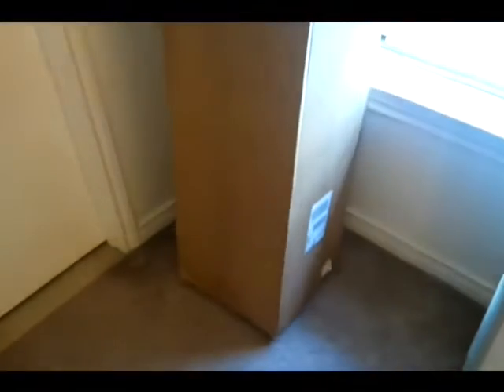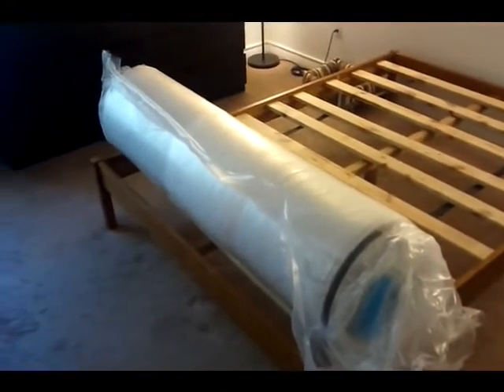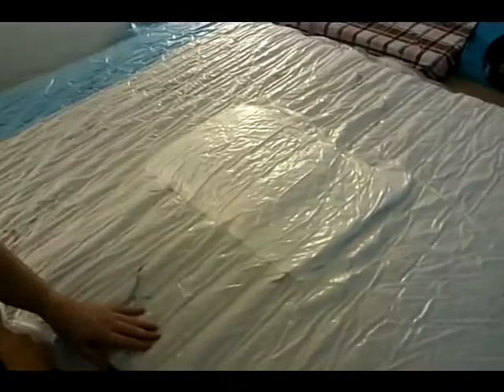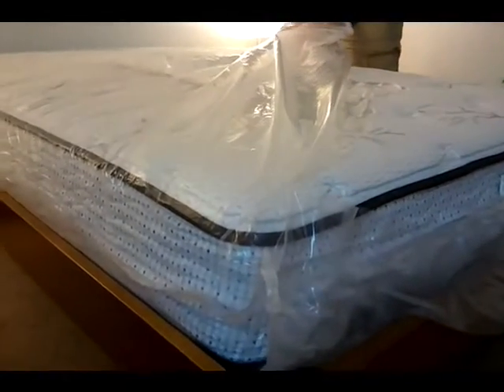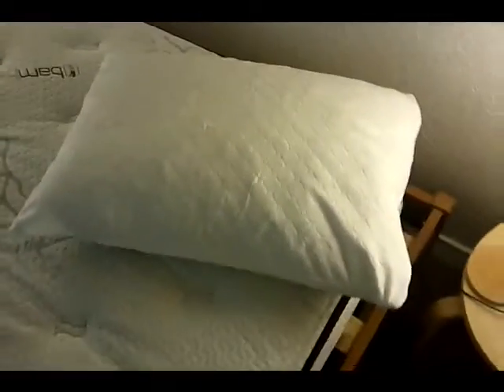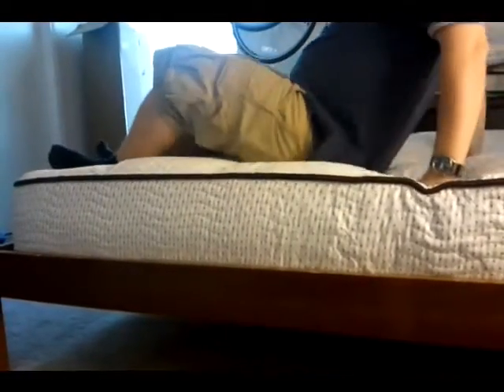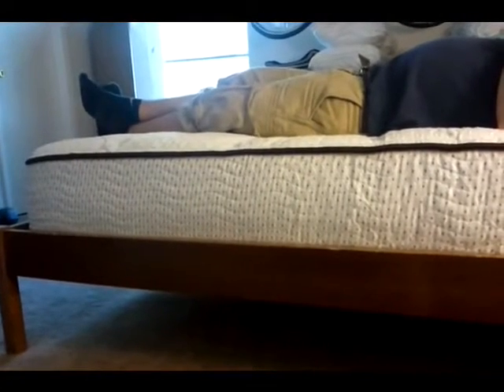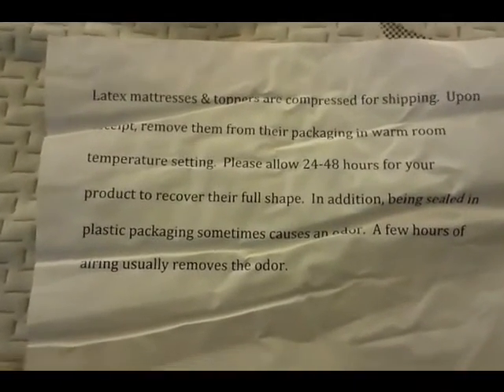mattress queen memory foam